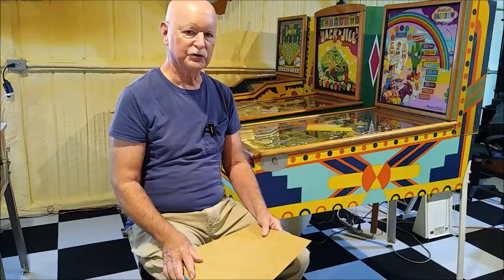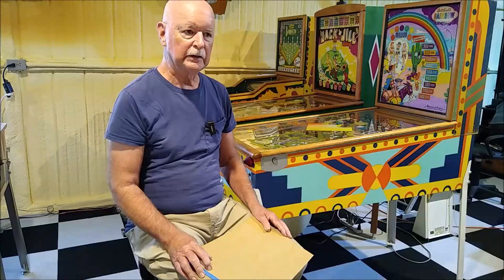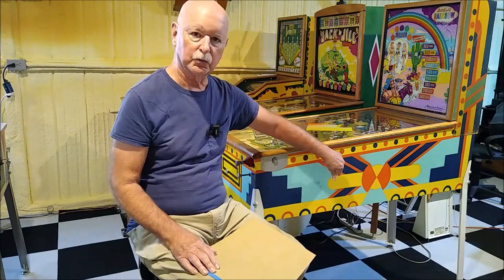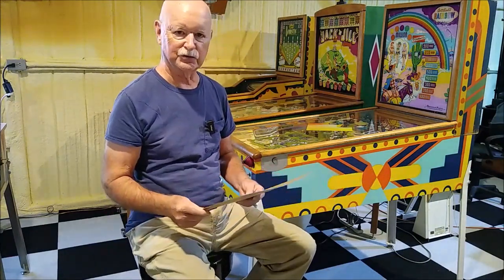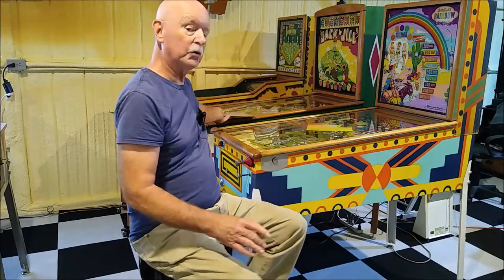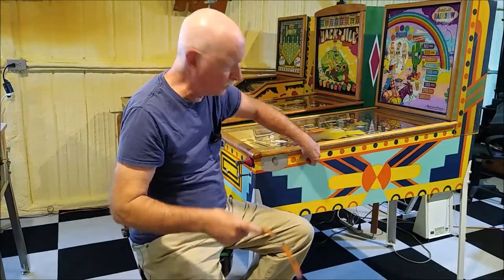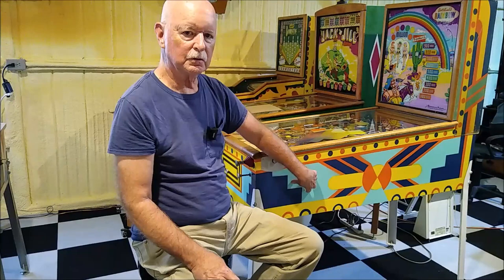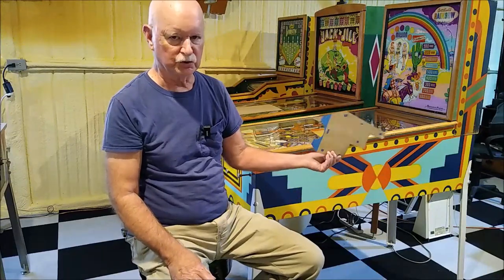Pinball cabinet painting stencil technique: jigsaw puzzle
A method I use for painting the original complicated designs on antique pinball machine cabinets.